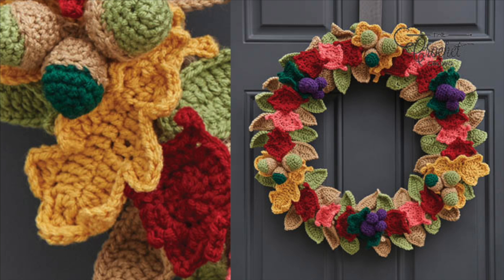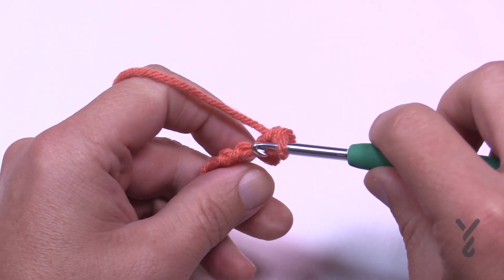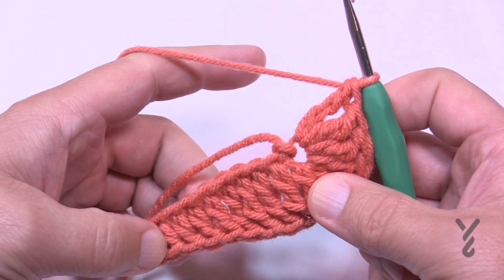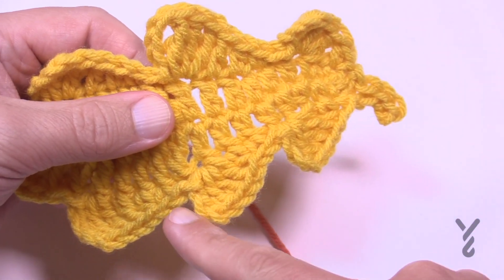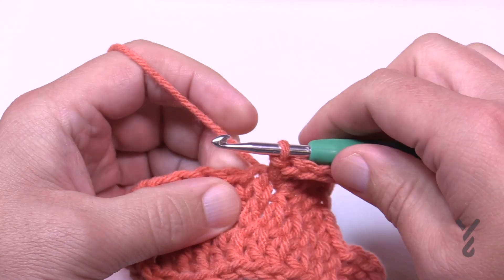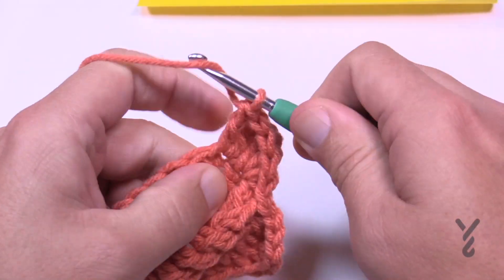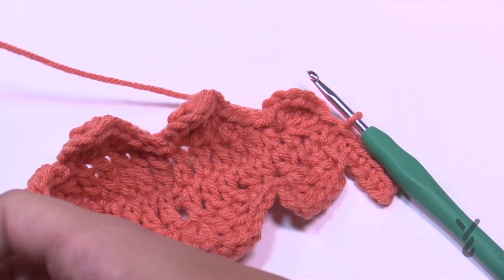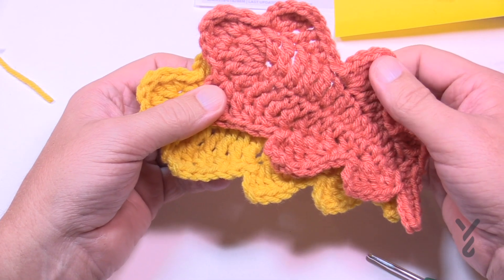Crochet Fabulous Fall Wreath: Oak Leaf | EASY | The Crochet Crowd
This pattern has an assortment of greenery to play with. It will have 4 different types of leaves, grapes and acorns. It's a project you can make with spare yarn and apply to make a beautiful handmade wreath for your decor.

0:00 Start
0:06 Introduction
1:32 Rnd 1
5:59 Goal for Rnd 2
6:40 Rnd 2
13:54 Fasten Off Technique